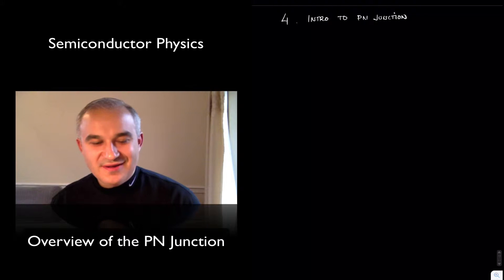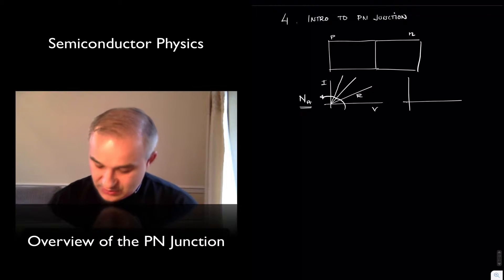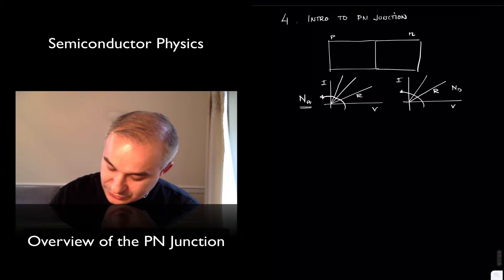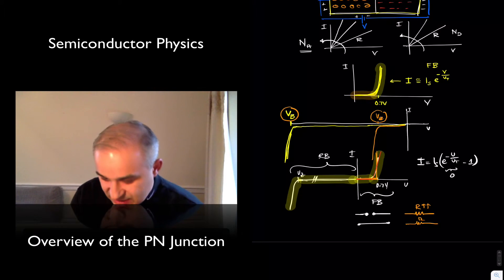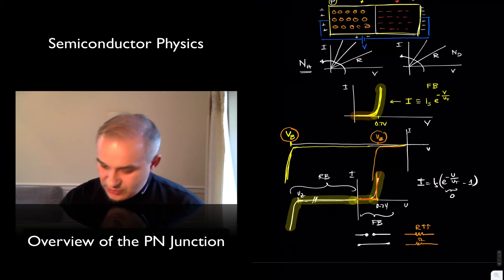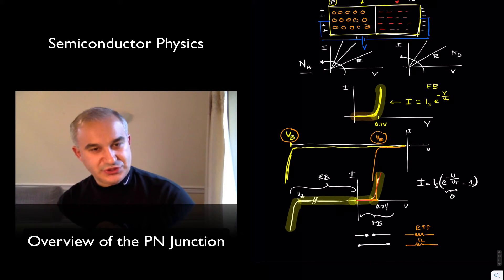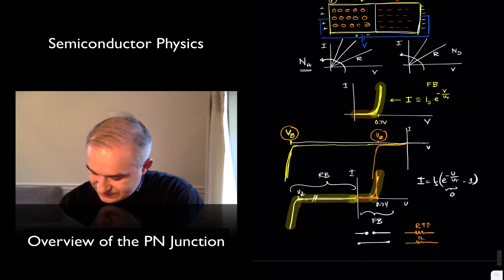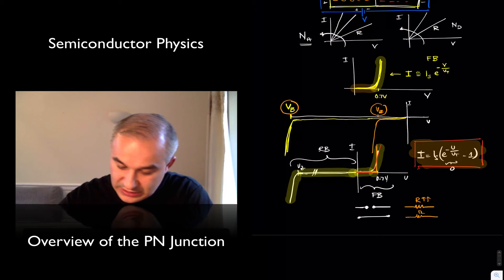Introduction to the PN Junction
Introduction to the PN Junction. Current voltage characteristics of the PN Junction.